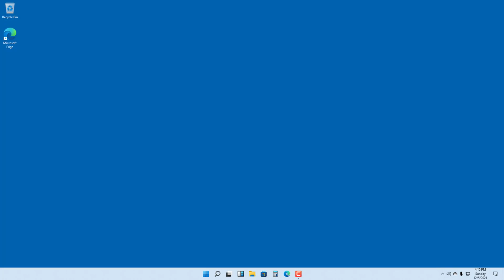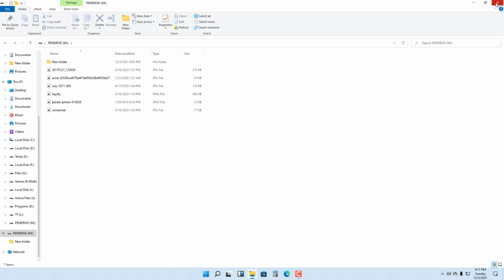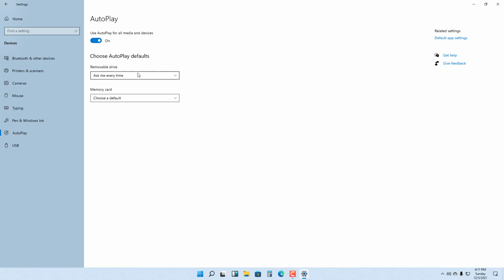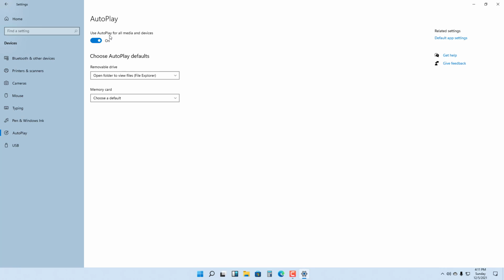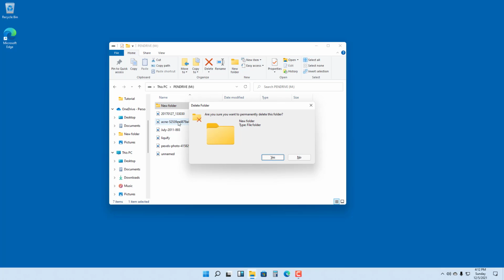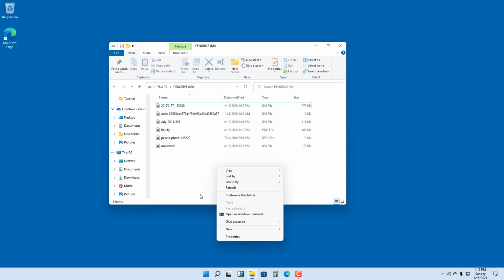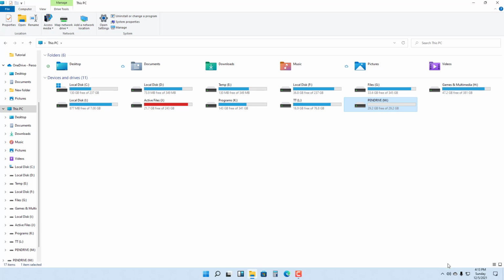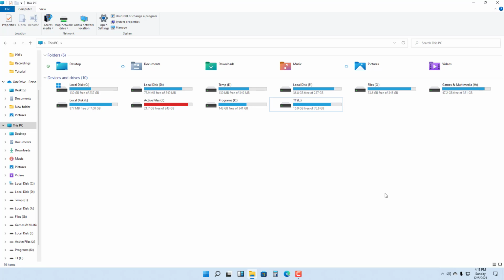Windows 11 Tutorial - Lesson 43 - External Drive Settings and Ejecting External Drive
In this tutorial, we will be discussing about External Drive Settings and Ejecting External Drive in Windows 11